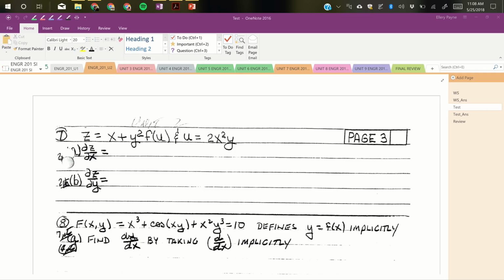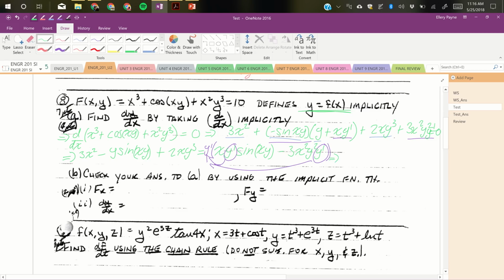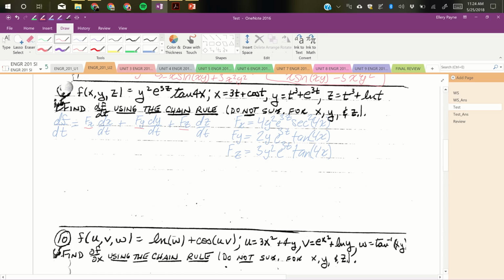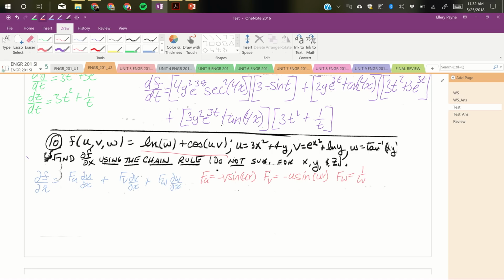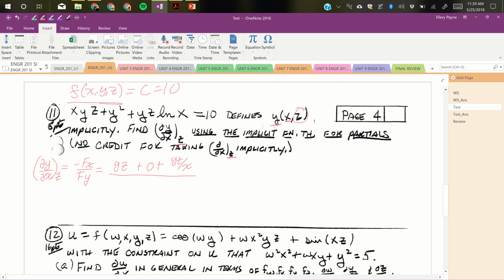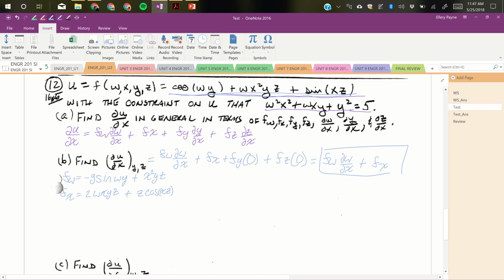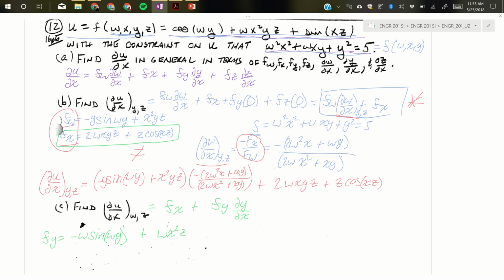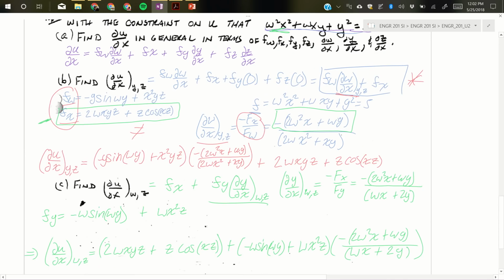ENGR 201: Partial Derivatives